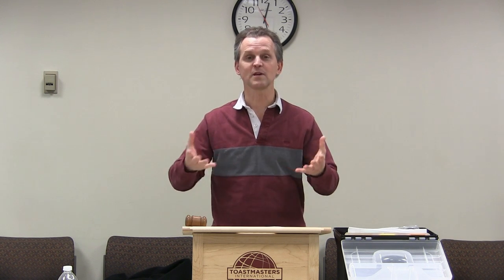Effective Speech Preparation and Delivery - Steve McGuinness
Veteran Toastmaster Steve McGuinness delivers a speech directed to viewers on the Internet. This is the objective of the speech, which he delivered with his overboard energy and flair. Nice job Steve! Keep 'em coming!

Talk It Up Toastmasters is focused on helping you improve your public speaking and leadership skills in a fun and supportive environment. Our club meetings are "learning labs" where you hone your skills and receive helpful evaluations and specific feedback from experienced members.